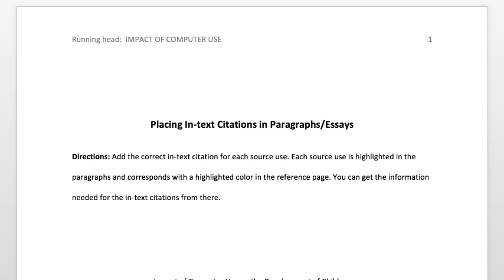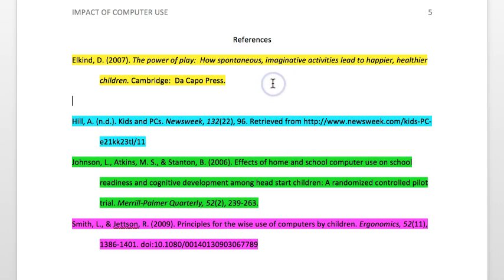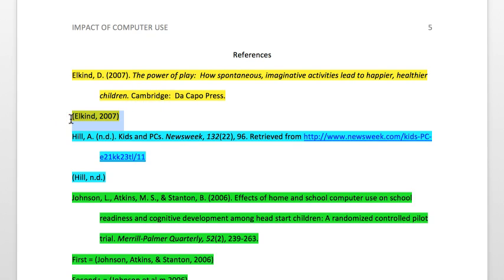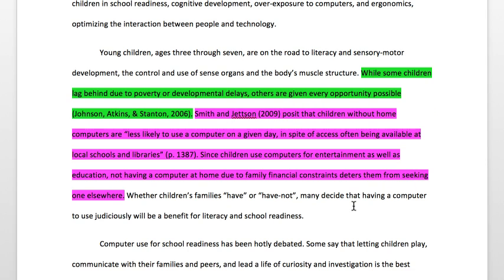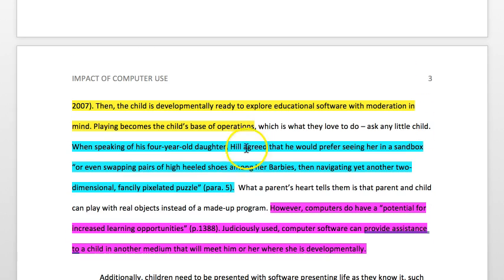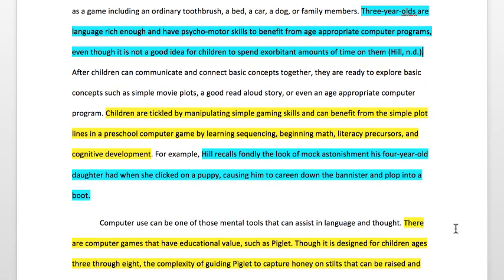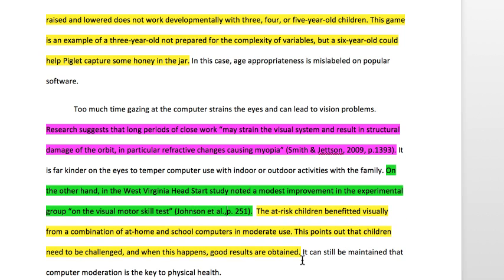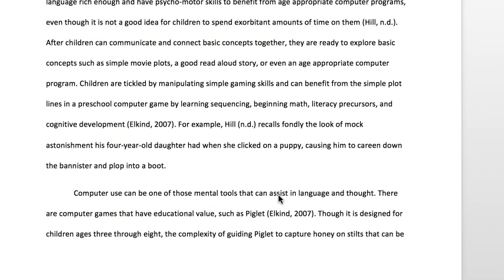APA Practice Exercise: Placing APA In-text Citations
Practice placing APA in-text citations in an essay. Use the exercise worksheet provided below to add APA in-text citations. Then check your work by watching this videos answers/explanation.